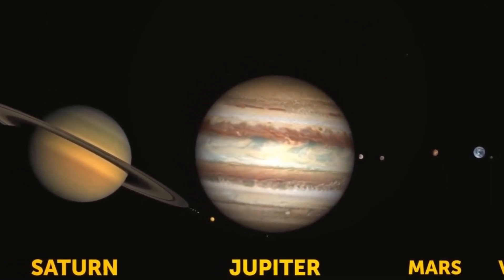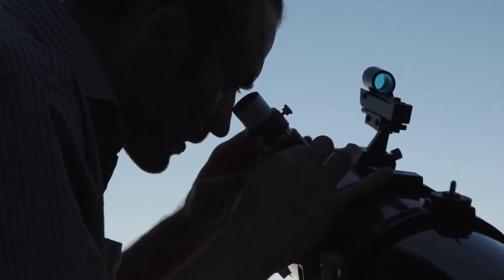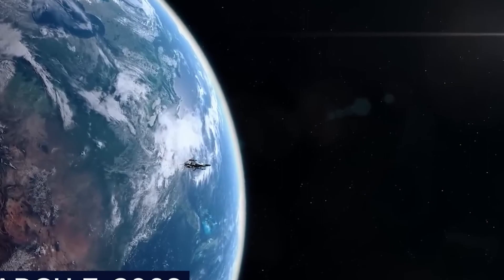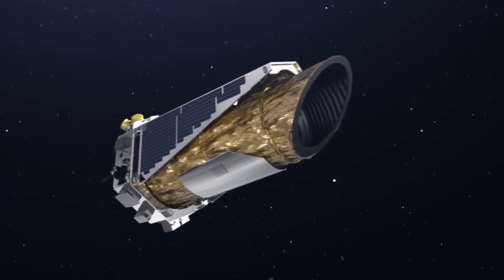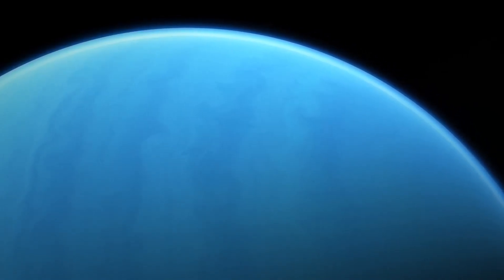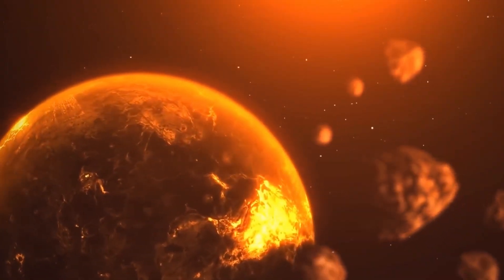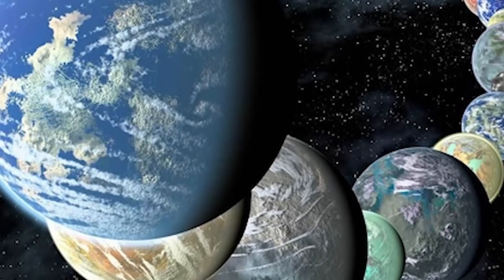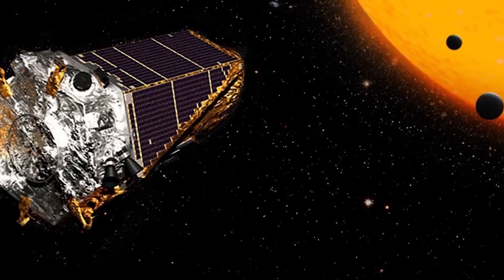Kepler Telescope Found New Planets Better Than Earth